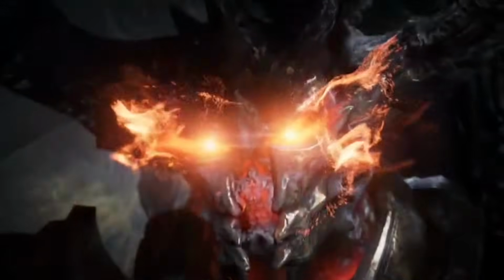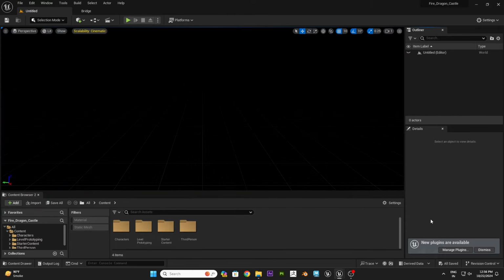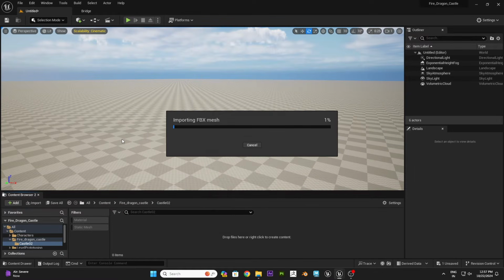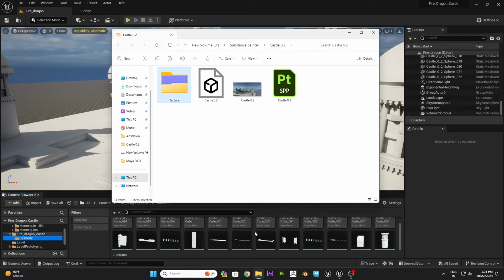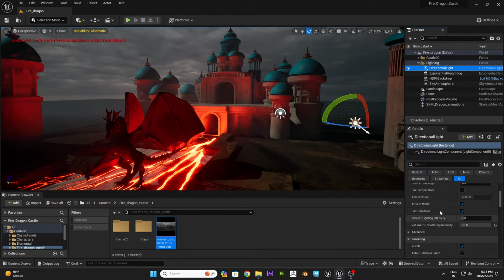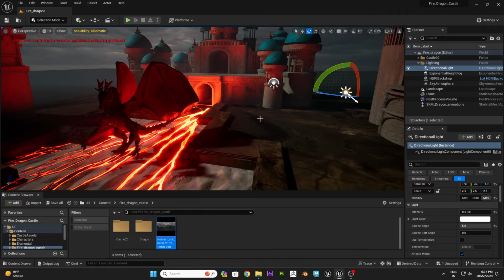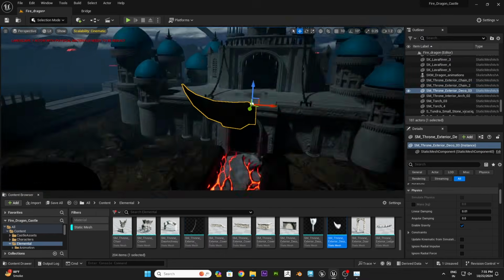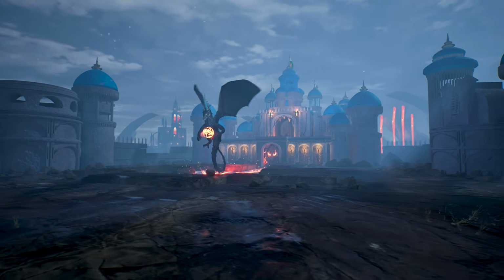Unreal Engine 5 Beginner Tutorial | Create Epic Environments in Minutes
Welcome to this Unreal Engine 5 Beginner Tutorial
In this quick and powerful tutorial, you’ll learn how to create stunning game environments in just minutes — even if you're new to Unreal Engine.

🔧 What You’ll Learn:

Easy landscape creation
Lighting setup (Lumen)
Day to night transition
Asset placement & fog effects

📌 Software Used: Unreal Engine 5